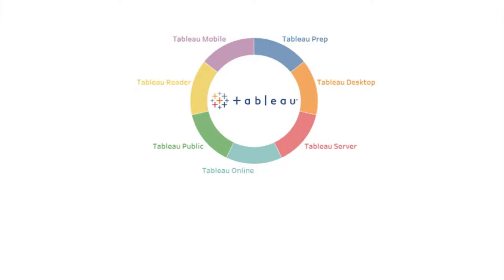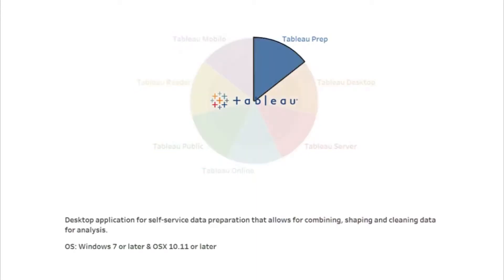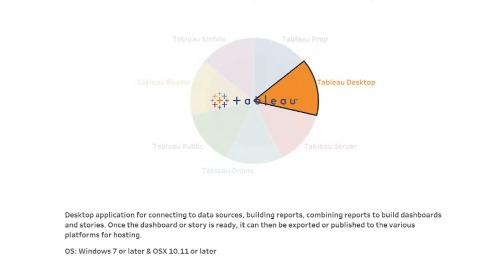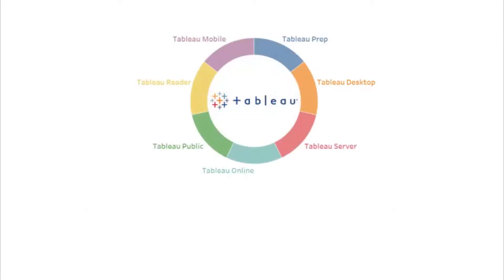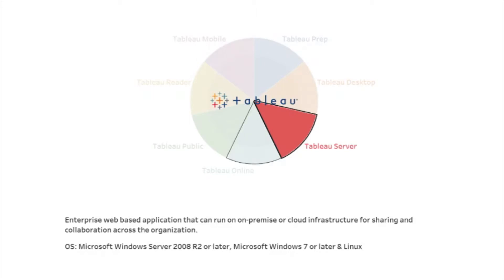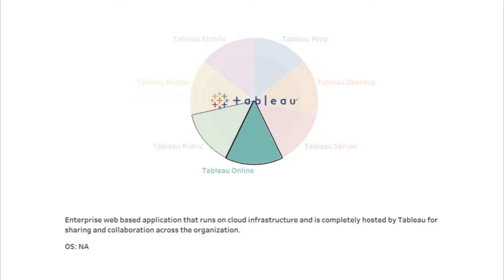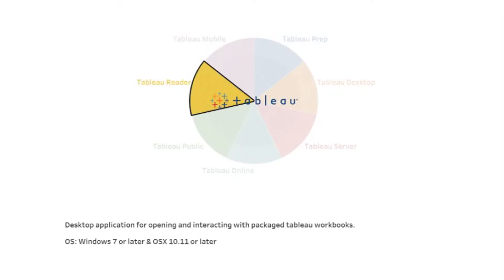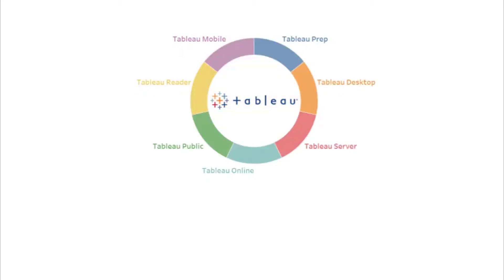Tableau's Product Portfolio | Tableau Tutorial | Episode-1 | Data Semantics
1.Tableau Prep- This is the latest offering from Tableau, launched in the year 2018. It is a desktop application for data preparation. Typically when using Tableau earlier there would be a dependency on third-party ETL tools. With the Tableau Prep, we can now combine data from different sources, re-shape it into the required format and cleanse the data thereby reducing the dependency of third-party tools to an extent.
Tableau Prep is available for the Windows and Mac operating systems.

2.Tableau Desktop- This is a desktop application and is the primary tool for data visualization. This application can connect to more than 60 different types of data sources like files, relational databases, cloud databases or big data. It helps in building reports just by dragging and dropping the required fields into appropriate shelves. Combine these reports to build interactive dashboards for getting better insights from the data. The dashboard can be exported or published on various platforms.
Tableau Desktop is available for the Windows and Mac operating systems.

The products listed below are meant for sharing and collaborating with individuals, small teams or the entire organization.

3.Tableau Server- A web-based application meant for enterprises. It's used for hosting the Tableau workbooks developed using tableau desktop which can then be accessed by licensed users. Tableau server can be installed on the cloud giving the organization complete control of the infrastructure.

4.Tableau Online- A web-based application for enterprises and is more or less similar to Tableau Server in terms of functionality, the only difference being that Tableau Online runs on the cloud and is completely hosted by Tableau itself thereby helping organizations avoid the costs associated with setting up of infrastructure themselves.

5.Tableau Public- This product is meant for non-commercial purposes. It is used to share Tableau dashboards to a public forum for the online community to view and interact with the data. The content hosted on Tableau public can be accessed by everyone and it has no security mechanism available for restricting the access.

6.Tableau Reader- This is used for opening and interacting with dashboards or stories contained in a Tableau packaged workbook. It is a desktop application and is available for the Windows and Mac operating systems.

7.Tableau Mobile- This is a mobile application available for both the Android and iOS operating systems. It enables users to connect and interact with dashboards or stories deployed on Tableau Server as well as Tableau Online. Thus allowing for access to content on the move and in the palm of your hands.